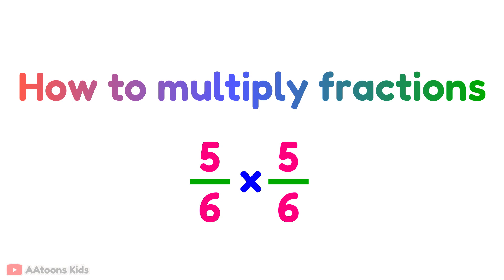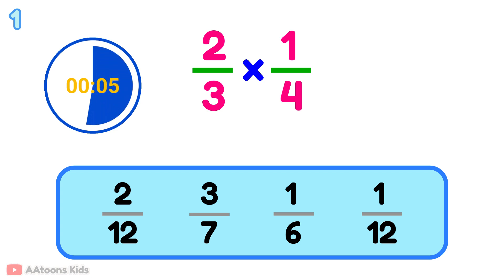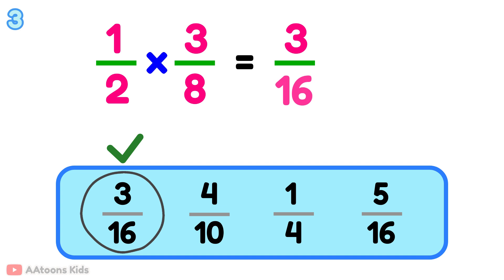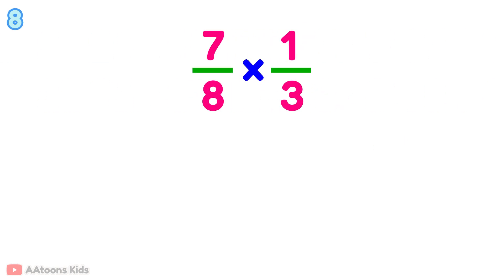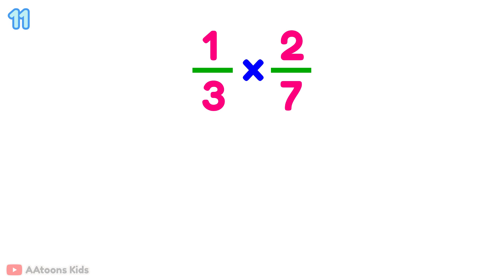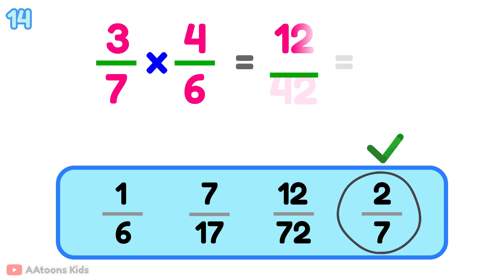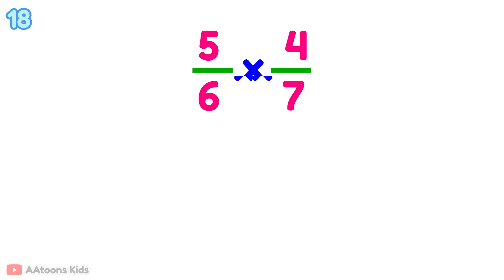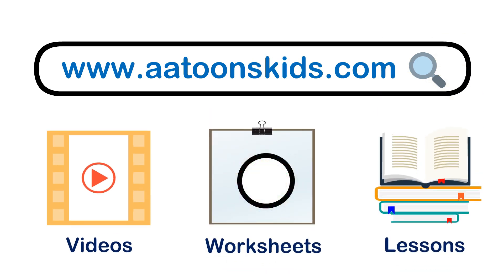Multiplication of Fractions for Kids | Fun Math Quiz | How to Multiply Fractions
Multiplication of Fractions for Kids | Fun Math Quiz | How to Multiply Fractions  | @AAtoonsKids

Welcome to Quiz Time! 🎉 In this fun and interactive video, kids will learn how to multiply fractions easily. 📚 We’ll go through simple steps, examples, and a quick multiplication quiz to test your skills.

AAtoons Kids (play N learn)

Related Links